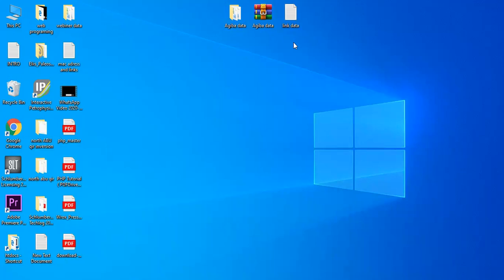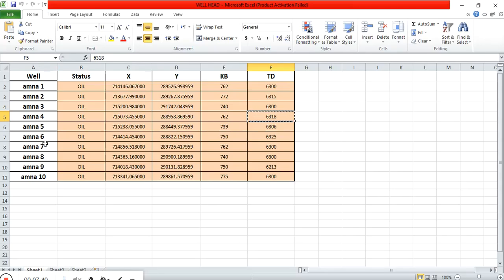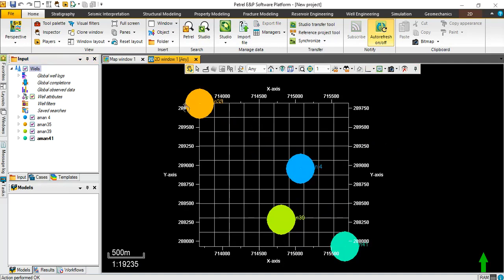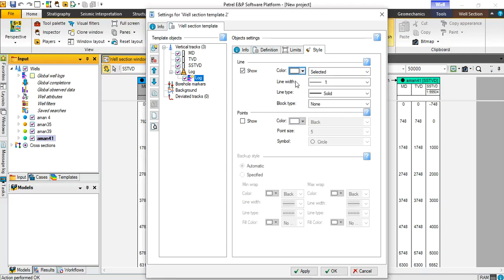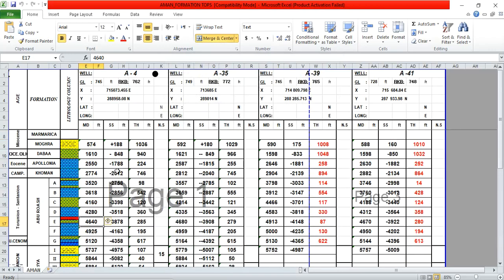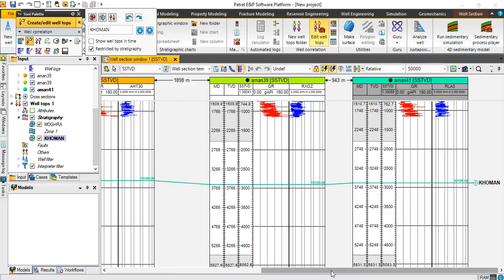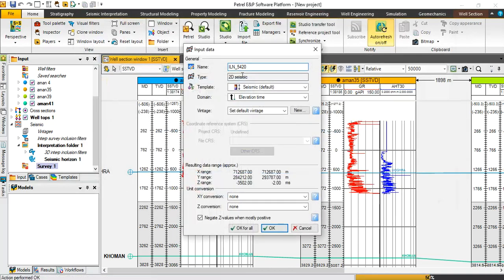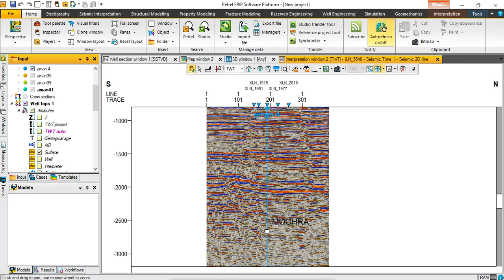Download seismic and wells data and input it in petrel software